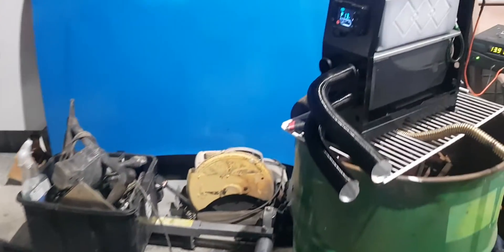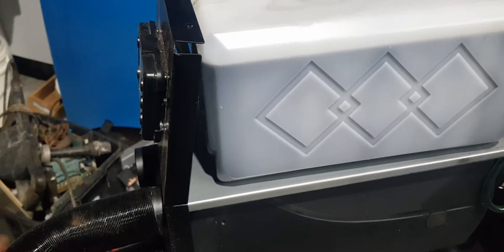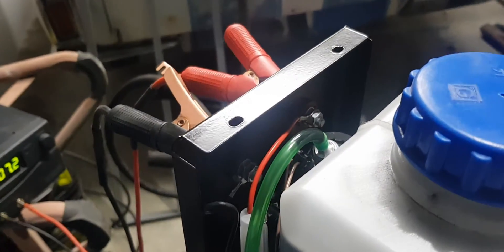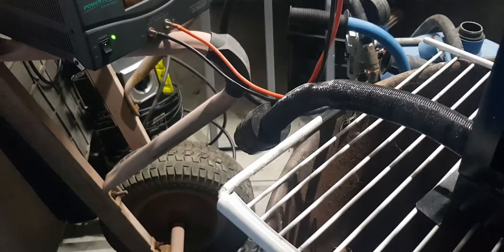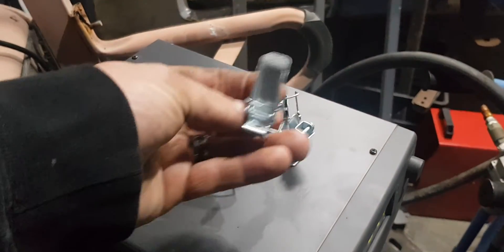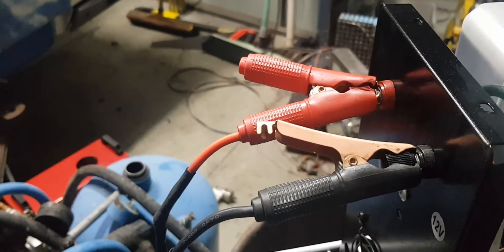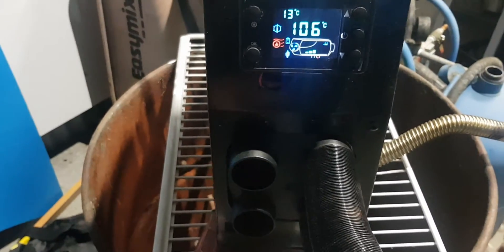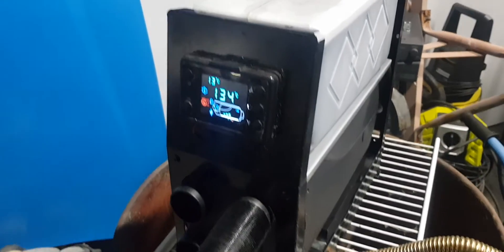Whats inside a all in one Chinese Diesel heater